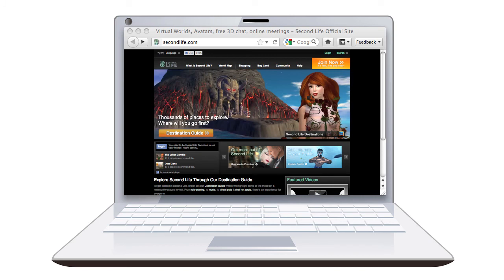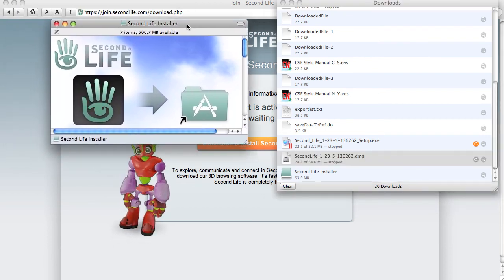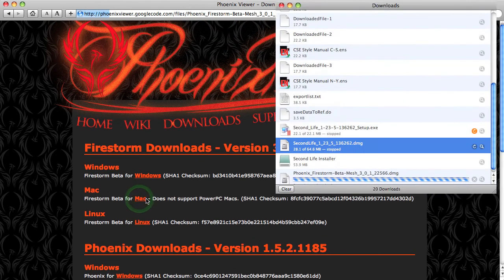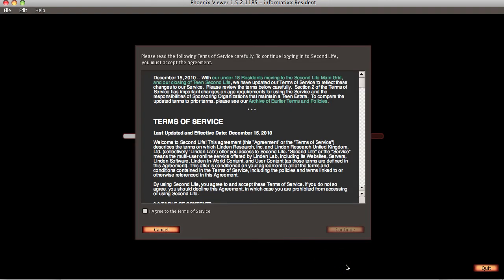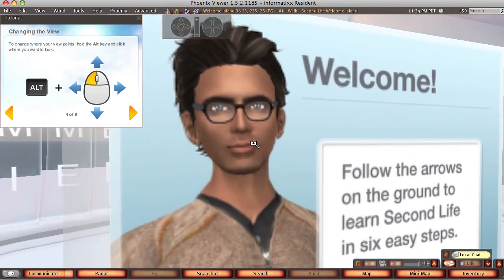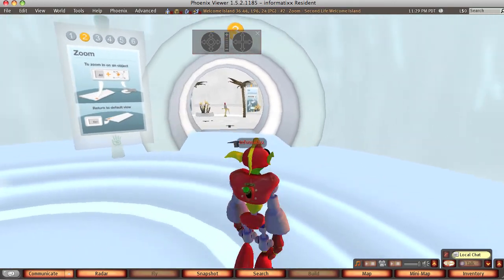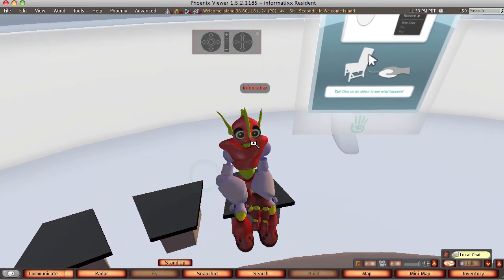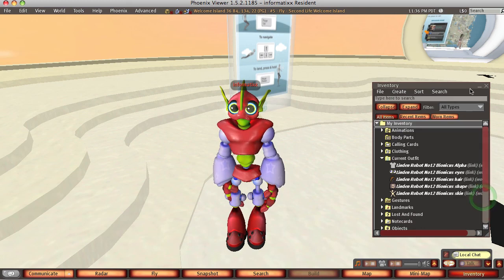iShowU-Capture_downloadPHOENIXviewer_destinguideImprudence_a.mov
phoenix and imprudence default download of viewer 3 - does not work on mac! viewer 3 second life mac virtual worlds